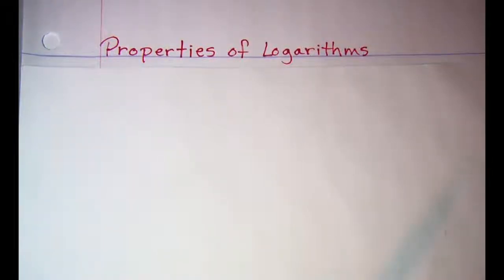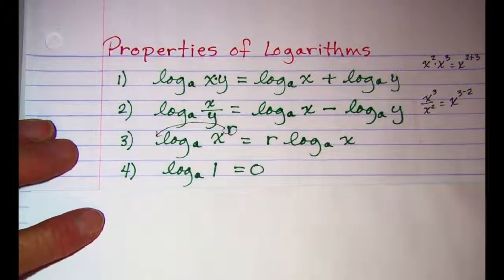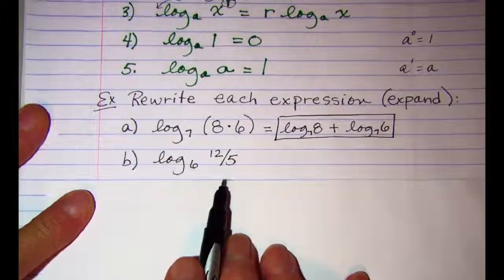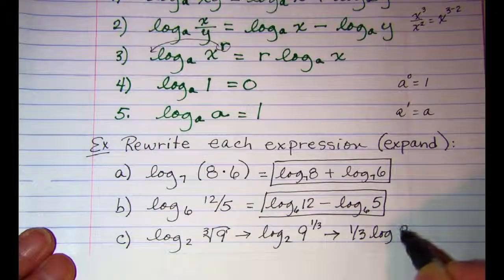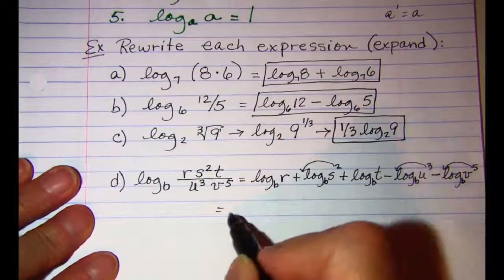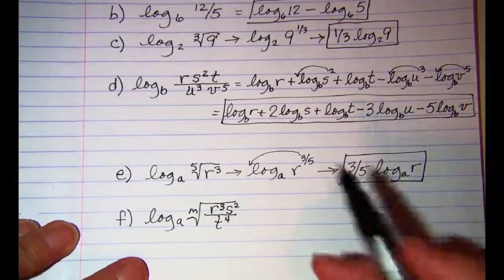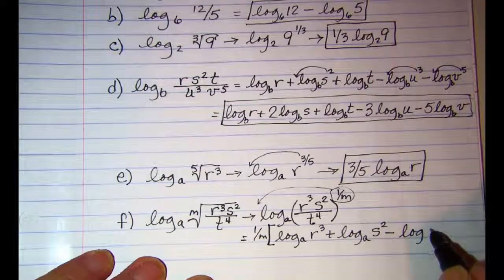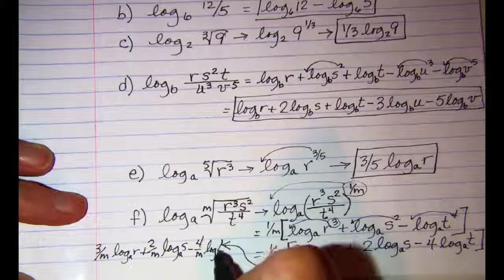Properties of Logarithms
Several examples of expanding a logarithm using the properties of logarithms